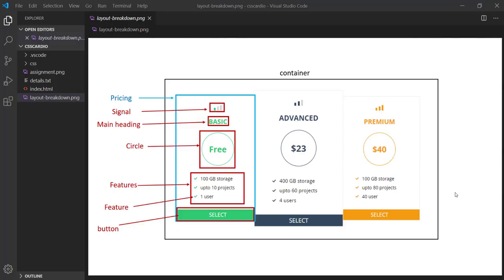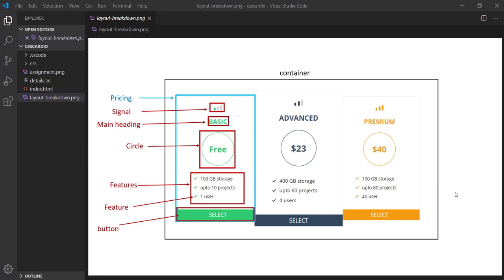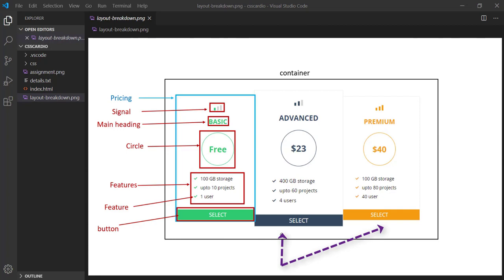Lecture 1 - Introduction to HTML CSS Project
Introduction to CSS Project:

In this series, we are going to build this CSS project together. You will learn a lot things like: How to manage your CSS Project, the first lines of CSS which you should always write and so many other techniques.

For this series, you should have basic understanding of HTML & CSS